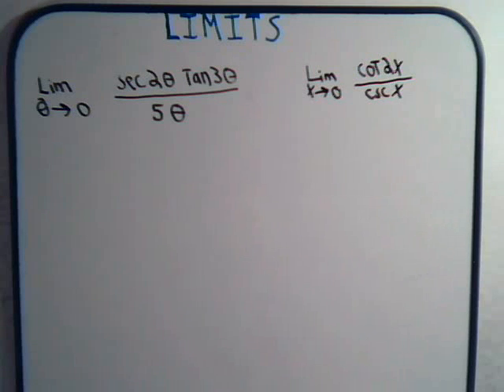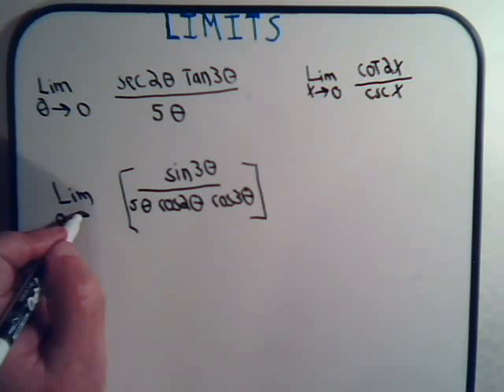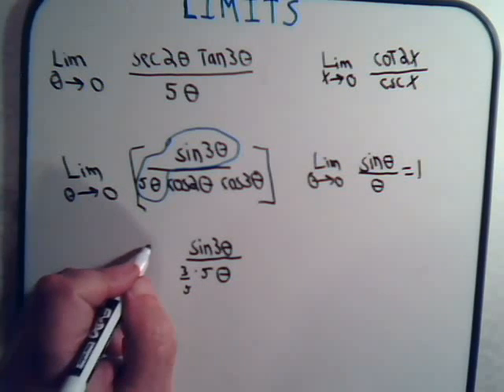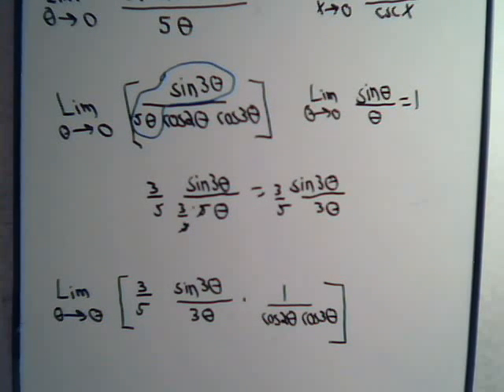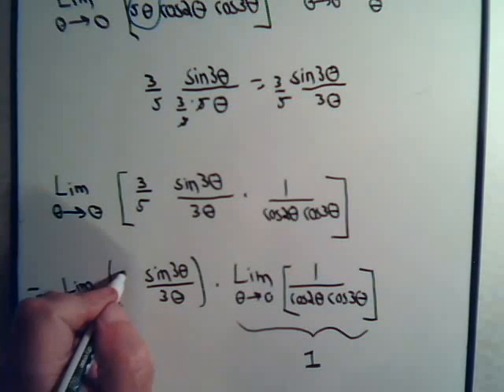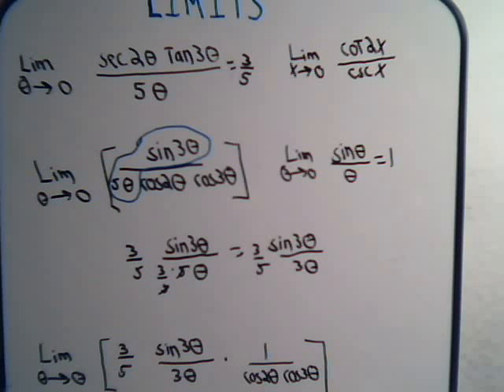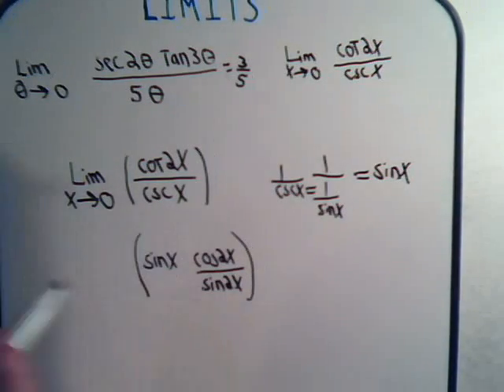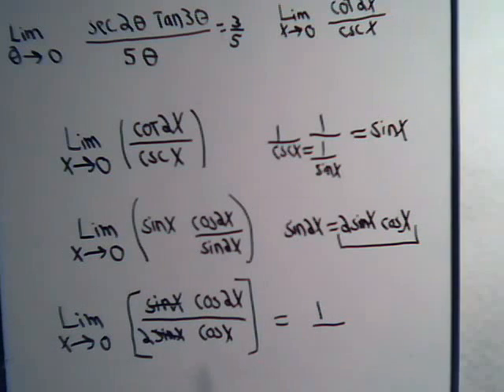Calculus Limits: Trigonometric Functions Difficult Examples (More Practice)